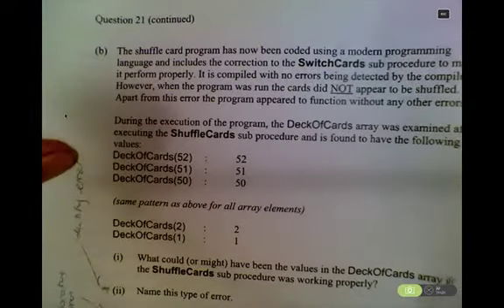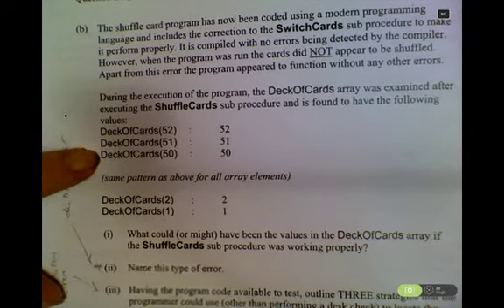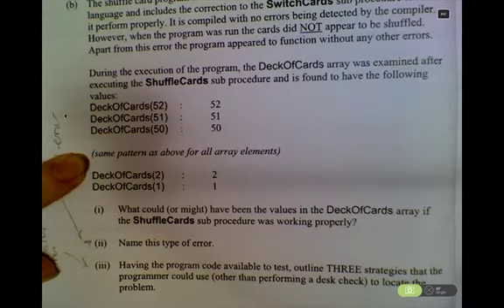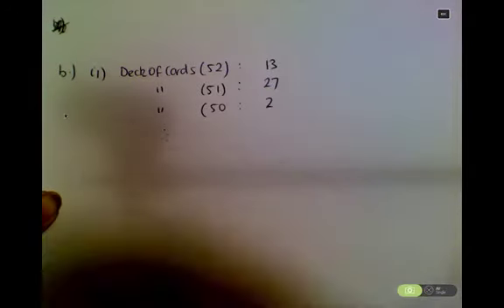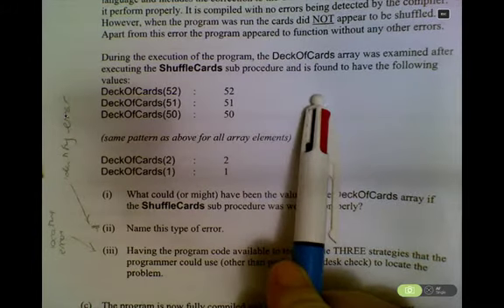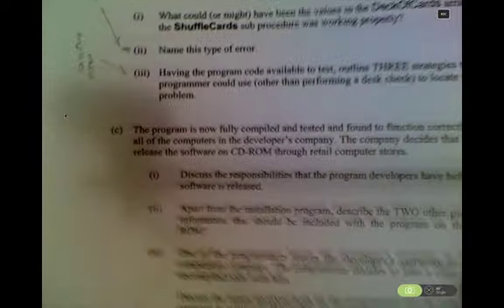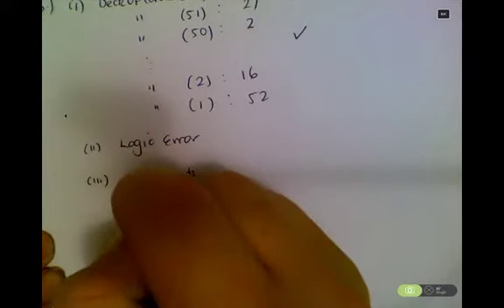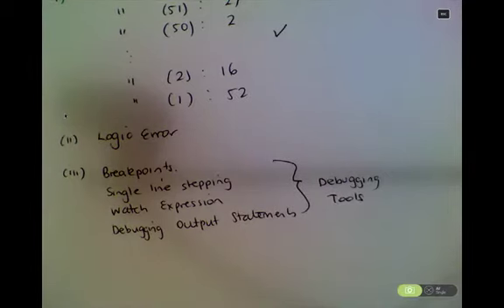CSSA 2002 Q21 b